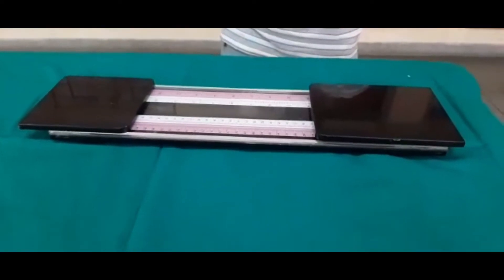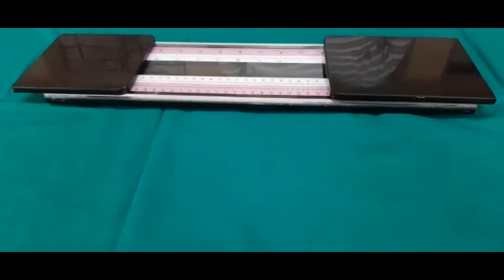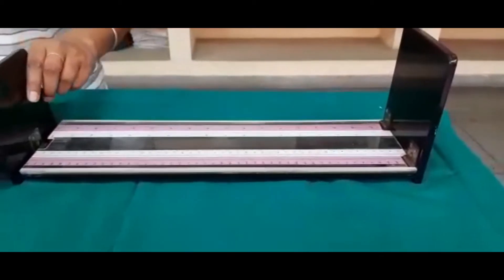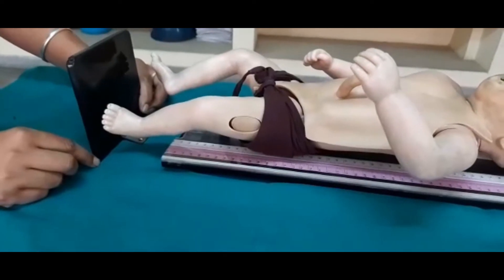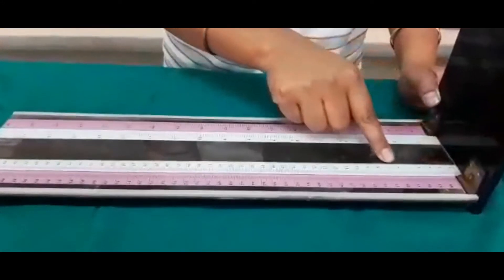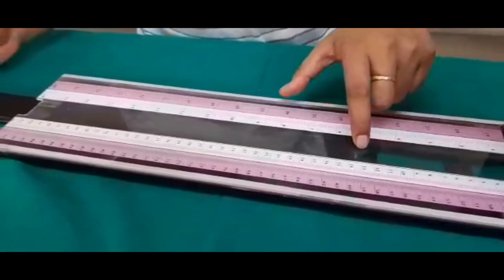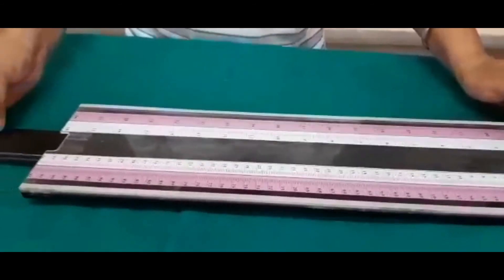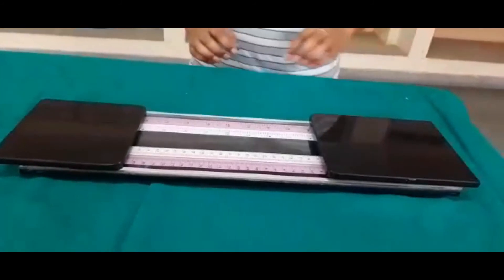How to use Infantometer ?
Infantometer is very helpful to take the length of the infant. It is very convenient to use and helpful for nursing students.